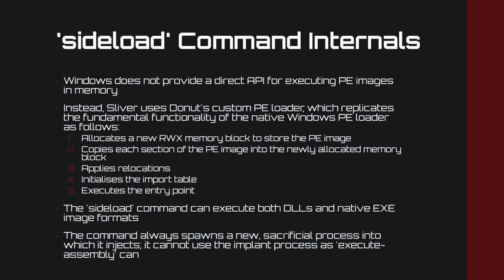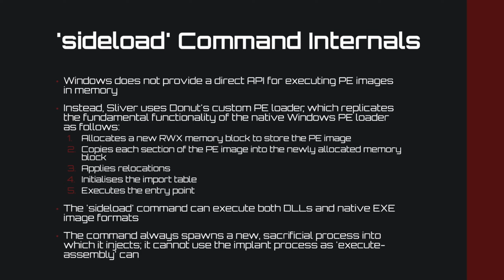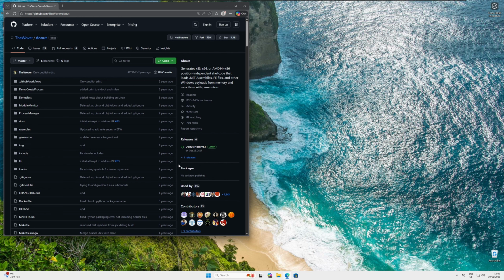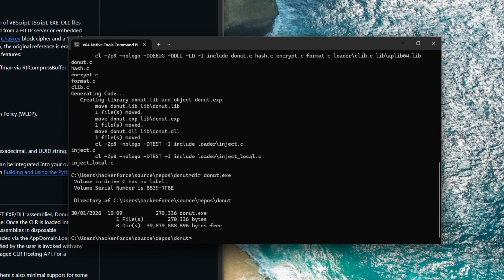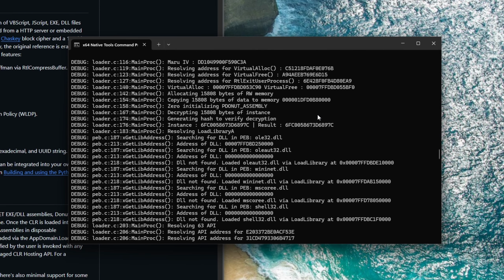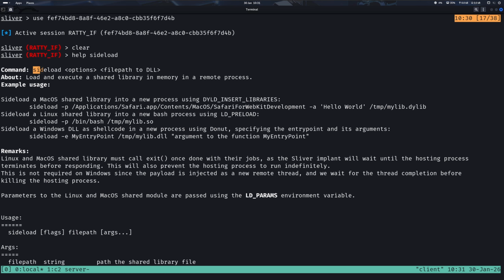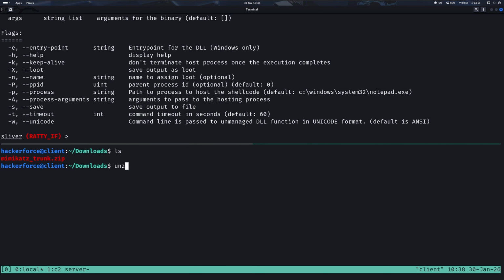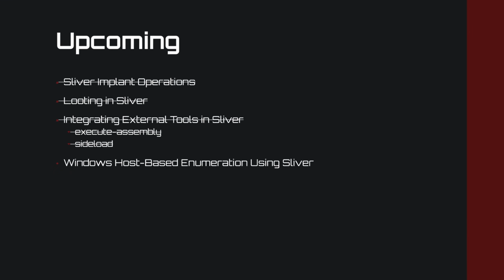Sliver C2 | The 'sideload' Command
📌 About
What should you do with an unmanaged executable when you still want to execute its capabilities in Sliver? Enter the 'sideload' command! 🚀

In HackerForce's latest video, sunflower discusses:

1. What the 'sideload' command is and how it differs from the 'execute-assembly' command
2. How 'sideload' works internally and its image loading process using Donut
3. Using 'sideload' to launch Mimikatz in memory

By the end of the video, you should have a thorough understanding of the tool execution methods in Sliver and know how to leverage the correct one when required!

⏱️ Timestamps
00:00 Introduction
00:49 'sideload' command internals
03:13 Donut's dependencies
03:38 Our PE image example
04:09 Installing Donut
06:02 Compiling to shellcode
06:50 Running PE image in-memory
07:14 Breaking down the loader
08:46 Donut's Loader summary
09:10 'sideload' command's help menu
09:43 'sideload' command's available switches
10:08 'sideload' command with Mimikatz
12:20 Upcoming